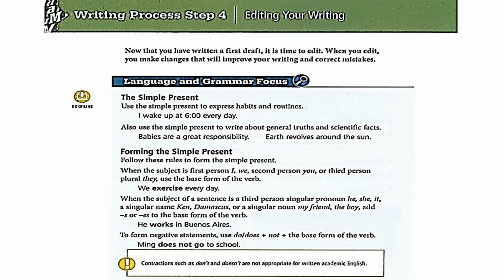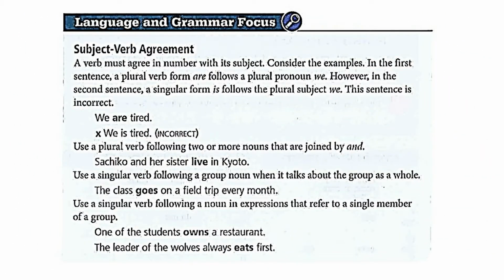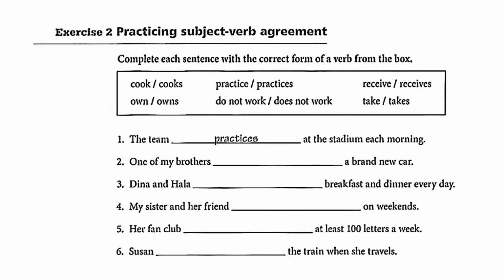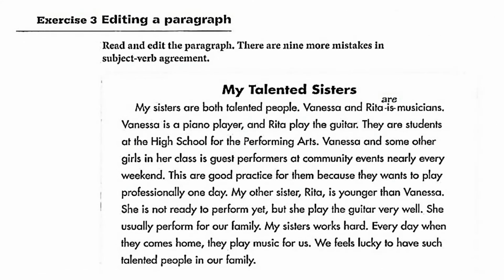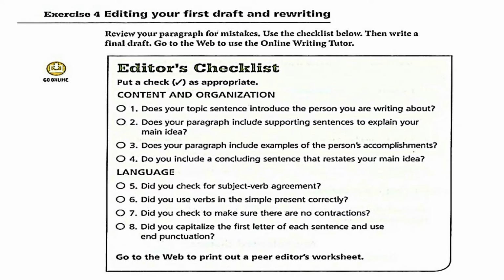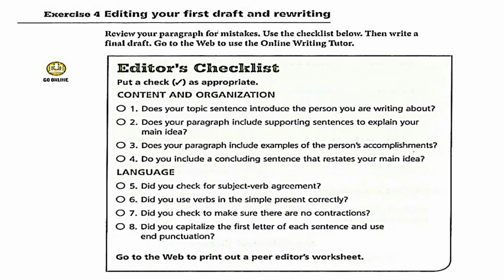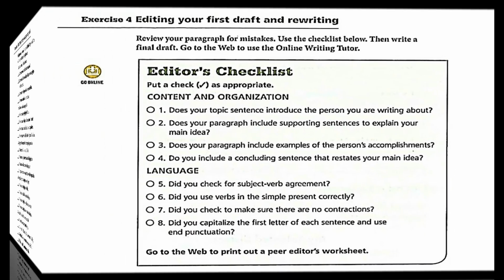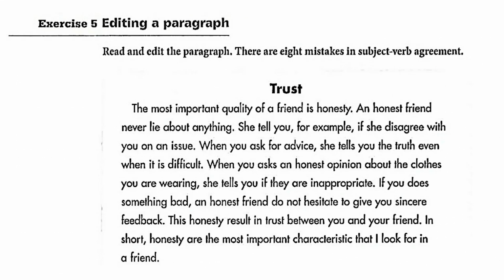GESL08 - Wr.Unit 3.4. Editing Example Paragraphs